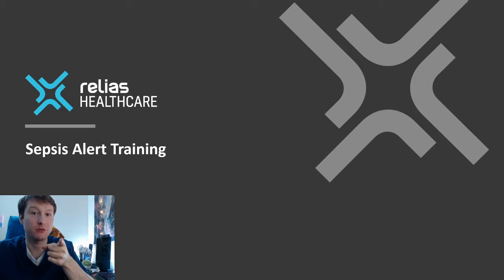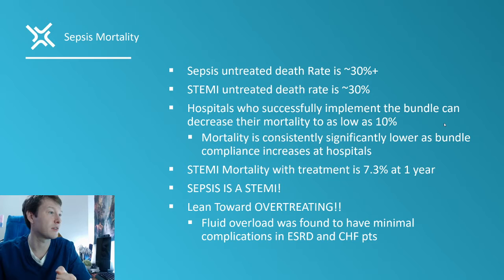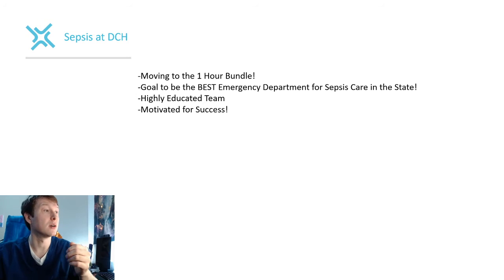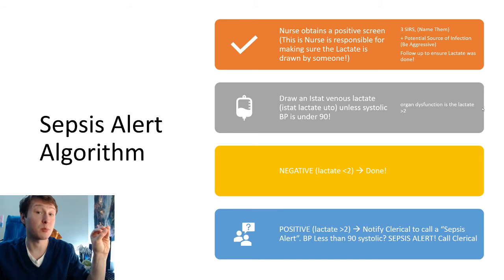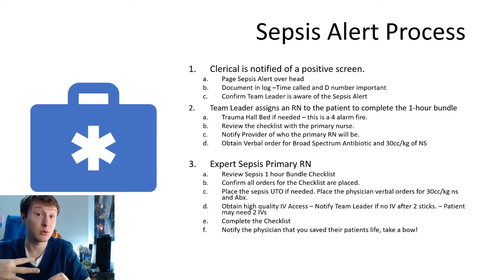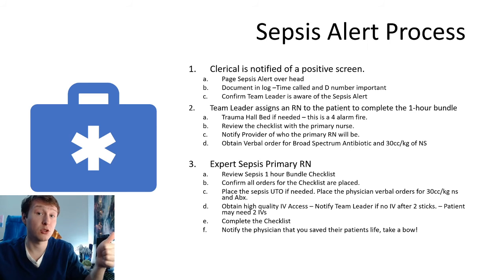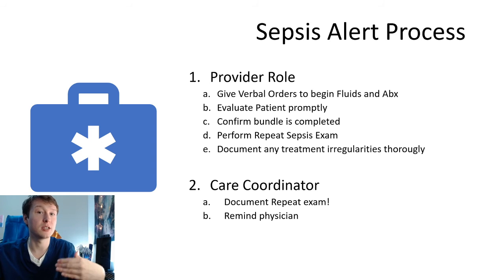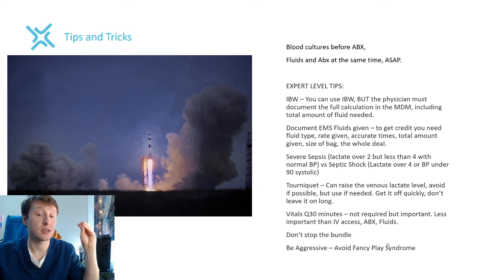Sepsis Super Summary